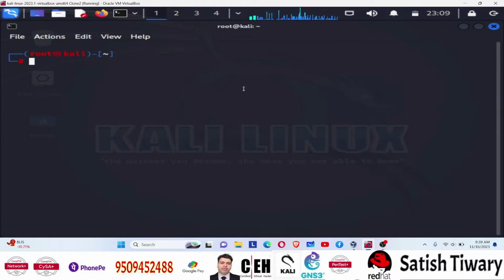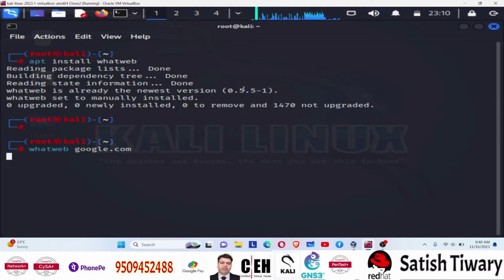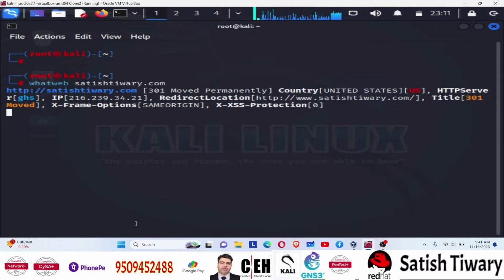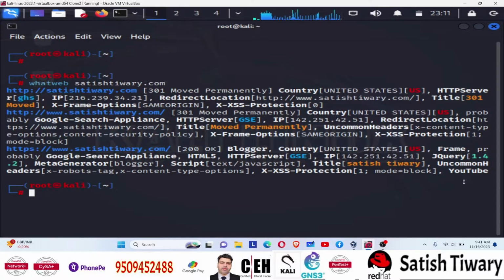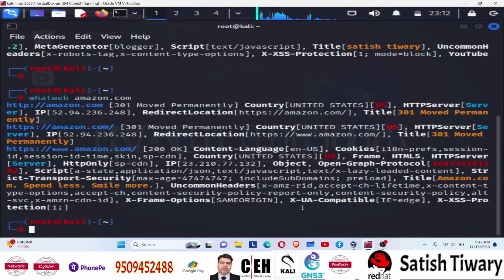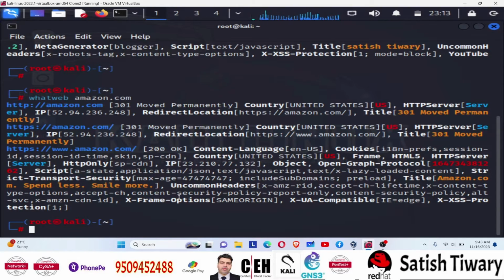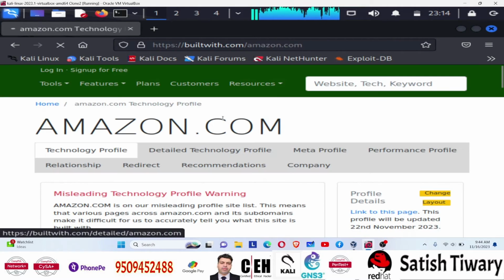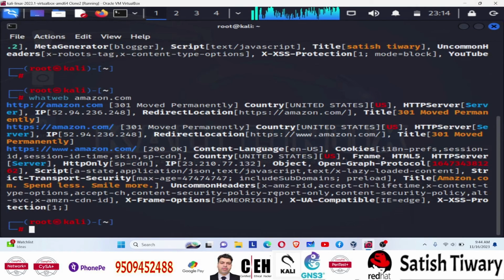find the technology behind website or web application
find the technology behind website
find the technology behind web application
web technology behind website online
technology behind website
SATISH TIWARY
😊Thanks for being with us😊

CCNA and CCNP Online / Classroom Training
Cyber Security   Training
Linux Administration Online  Training
Website Designing and Development Online Training
Penetration Testing and Network Security Online Training